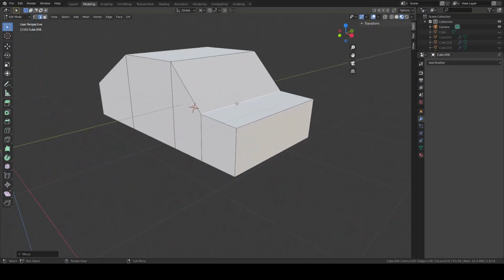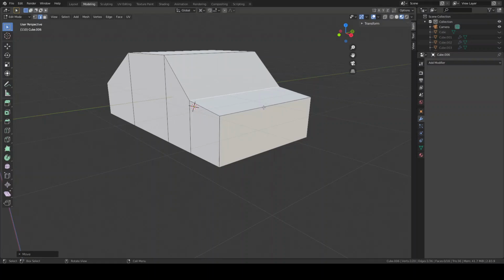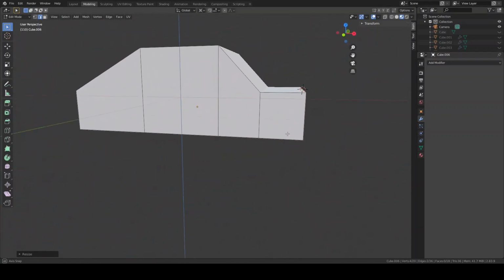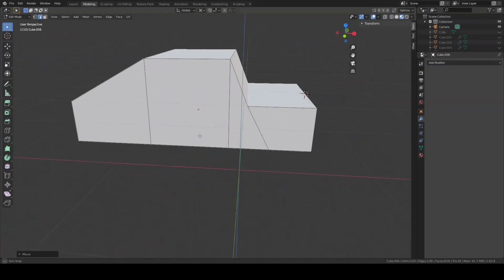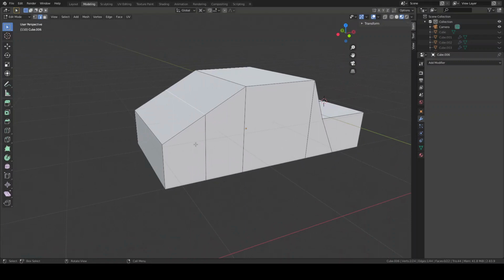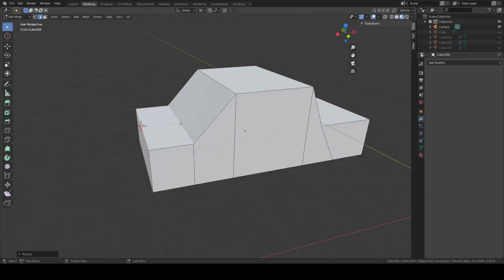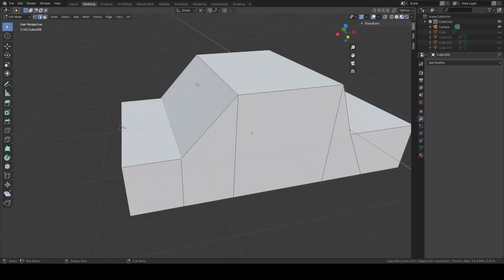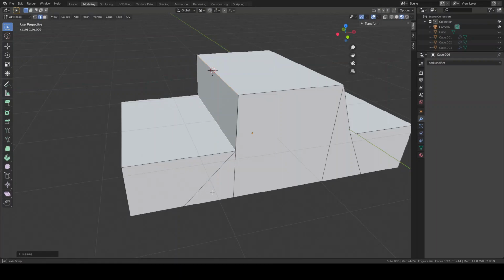How to Align Edges (or Vertices / Faces) in Blender 2.8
In this video I show you how to align edges, vertices or faces in
Blender 2.8x.

Sorry about the audio. I will work on it for the next one.

Let me know if there is anything specific you would like me to make tutorials on.